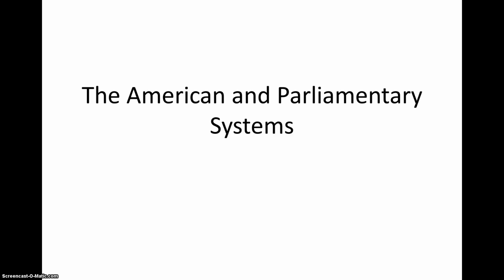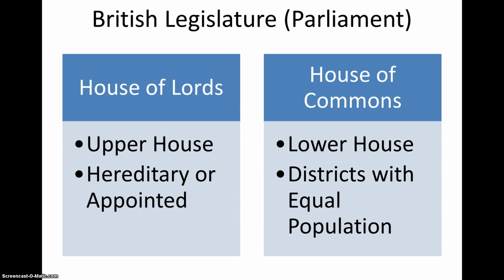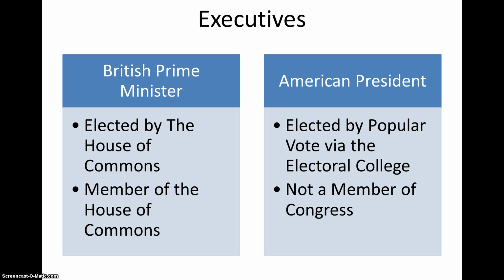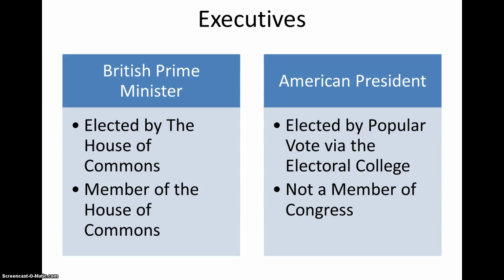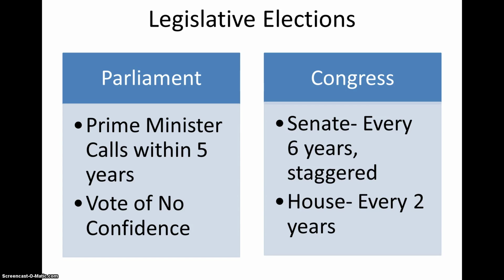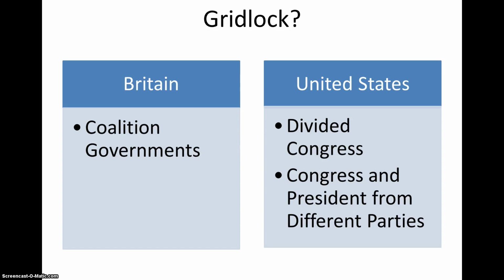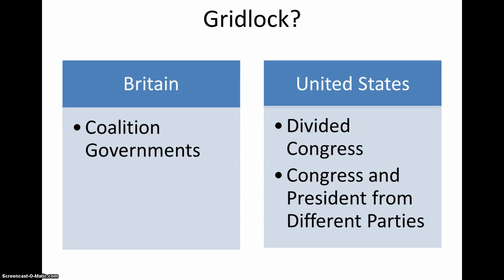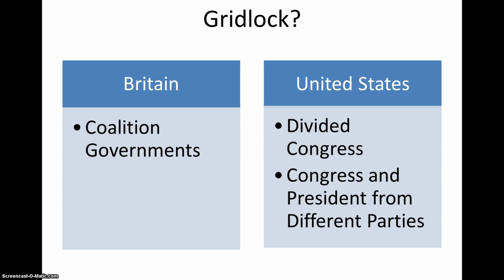The American and Parliamentary Systems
This is a description of how the Amnerican system differs form the British parliamentary system.